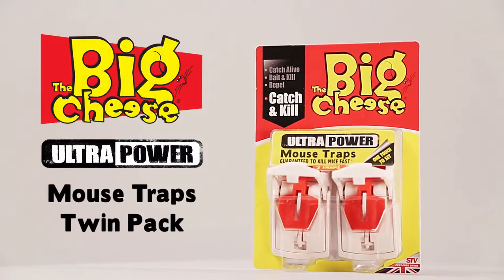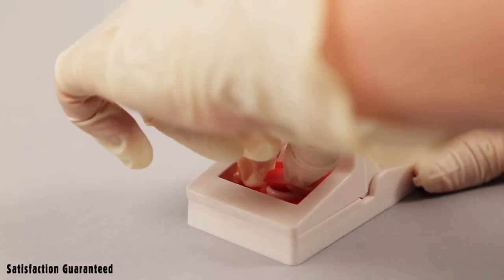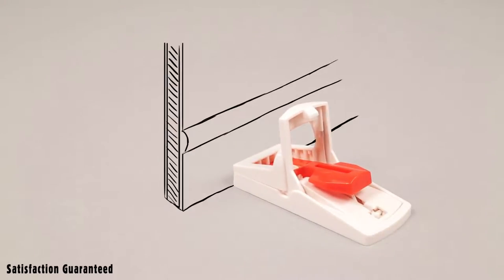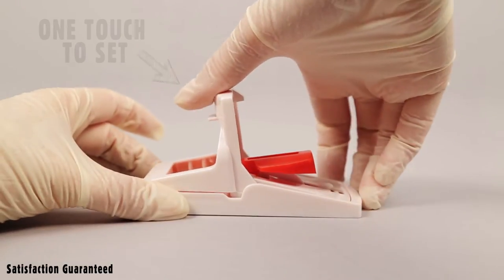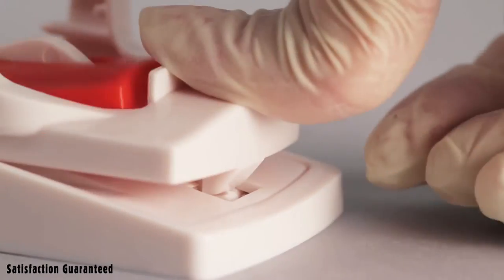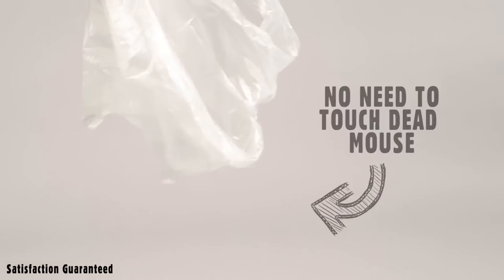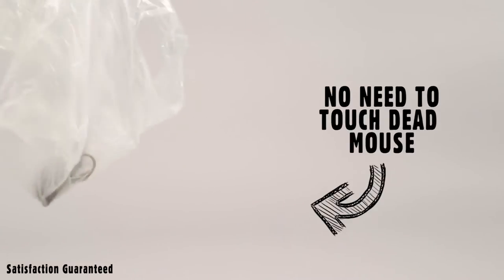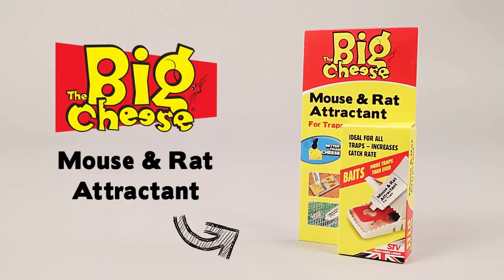The Big Cheese Trap Bait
Up to 20 bait applications from a single dispenser
Suitable for use in any trap
Clean & easy to use with lock cap syringe dispenser
Developed and tested by pest control professionals
Contains only food grade ingediants
Colour: White Plastic Case